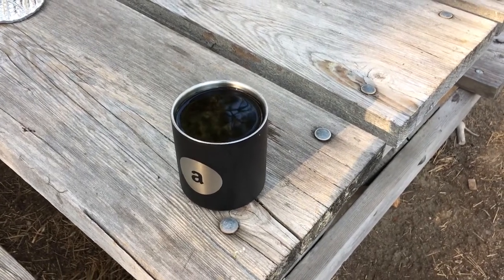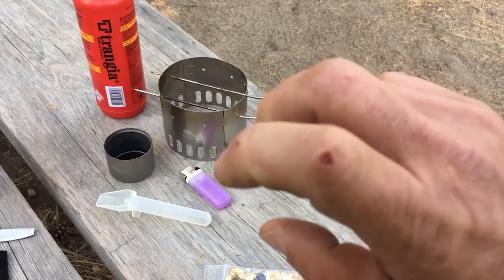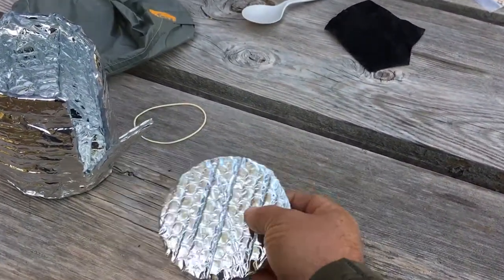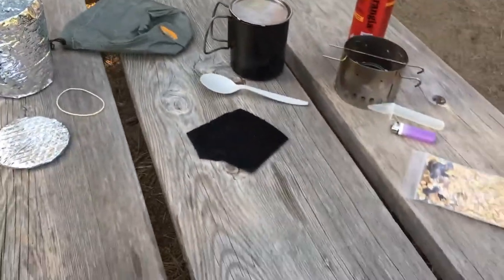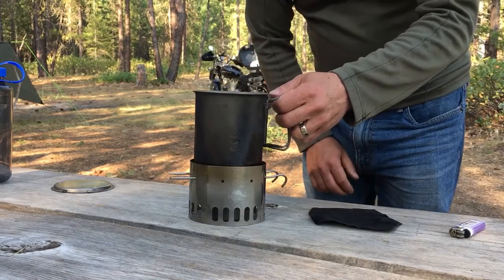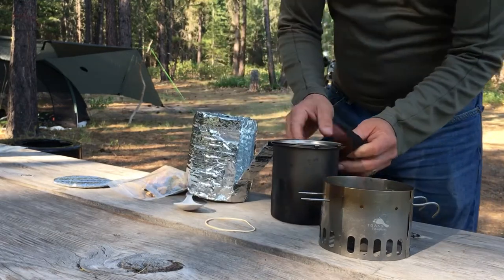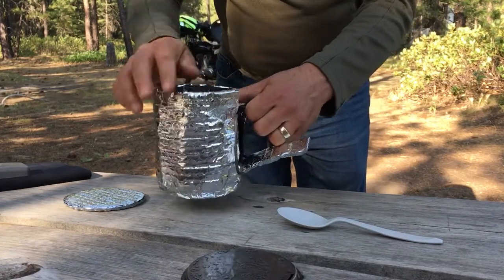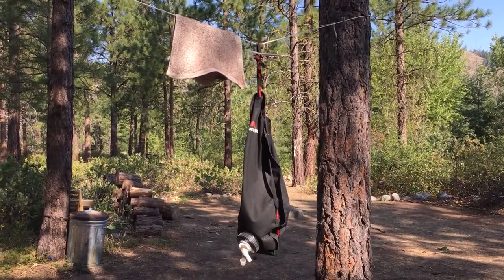Making camp Muesli with Toaks alcohol stove, TiStand and home made pot cozy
I put together this video to provide information to those who want to efficiently make a more nutritious version of oatmeal while camping.

Pot Stand: TiStand - TOAKS Titanium Alcohol Stove Dual Stand and Windscreen

Kettle: Snow Peak titanium cup or Lixada nearest equivalent in 650ml.

Fuel Bottle: Trangia - Fuel Bottle 0.5L

Familia Swiss Muesli Original Recipe, 32 Ounce (INF-067)

Canteen: Nalgene Tritan Wide Mouth Water Bottle

Medicine Spoon: 2 TSP 10 ml 10cc Calibrated Medicine Spoon

Hotpad: scrap of suede

MSR Dromedary Bag Water Reservoir

Pot Cozy: Reflective Thermal Aluminum Foil Radiant Heat Vapor Barrier Insulation

Aluminum tape for Pot Cozy: 3M Aluminum Foil Tape 3380, Silver, 72 mm x 45 m, 3.25 mil